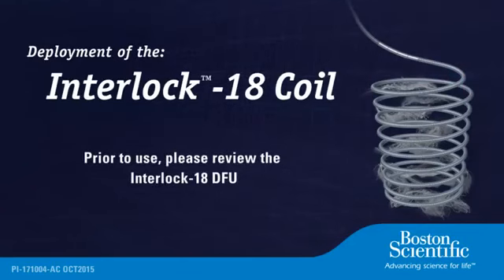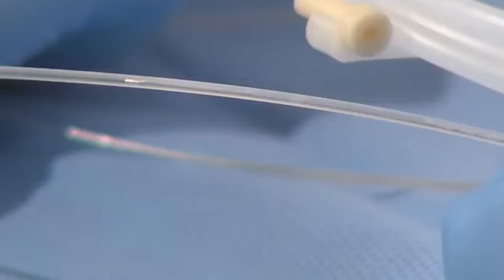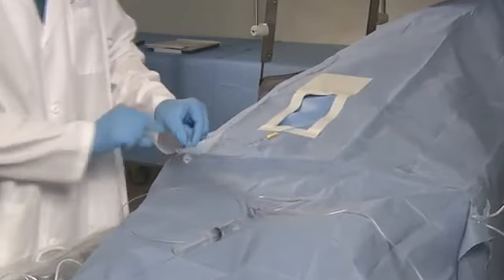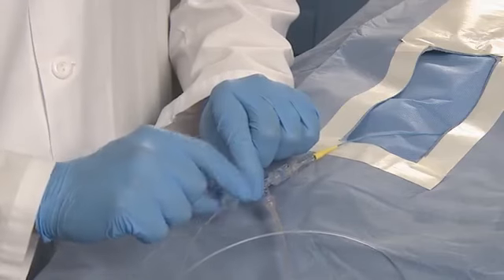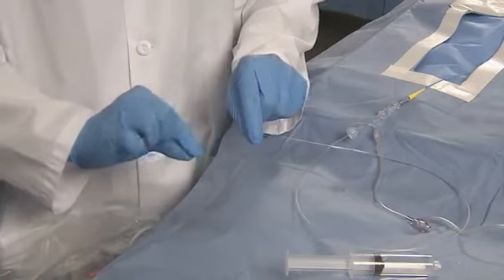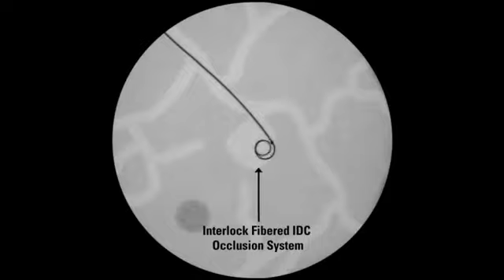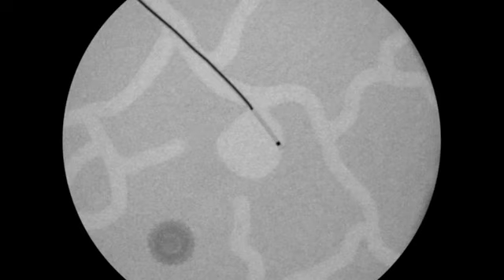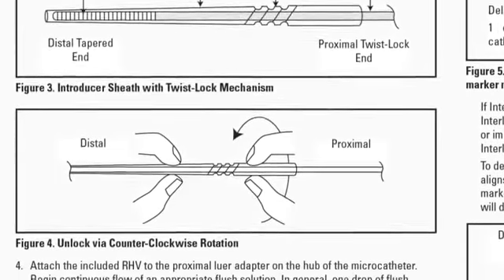Interlock 18 Deployment Video Continuous Flush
PI-171004-AC